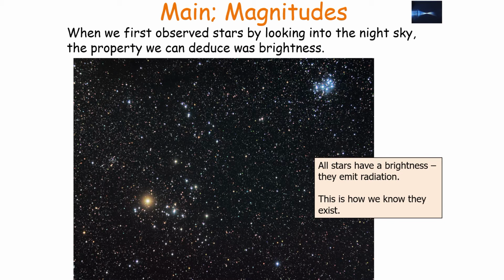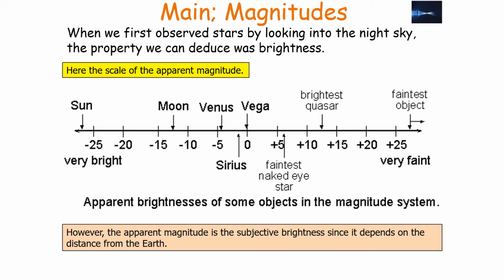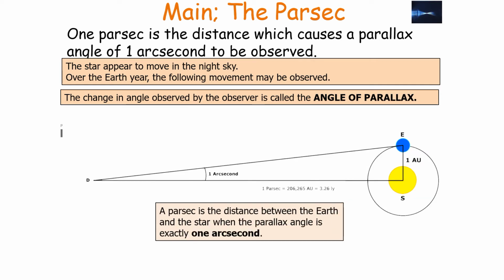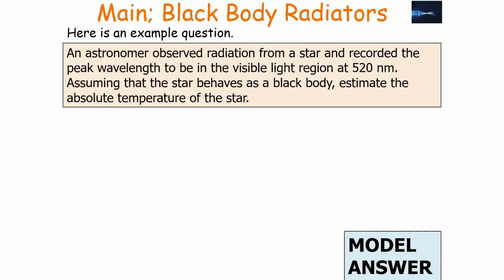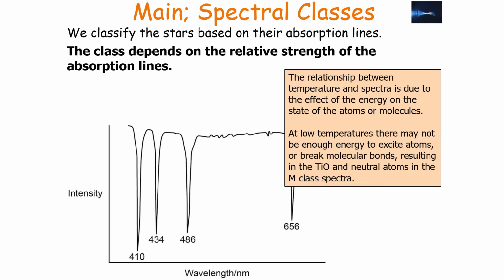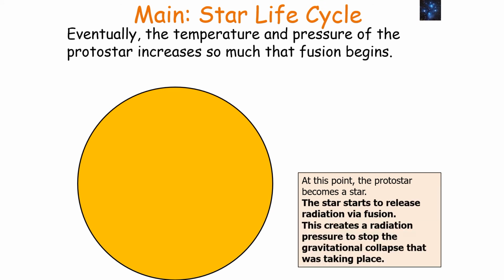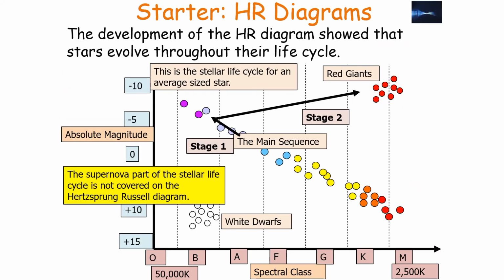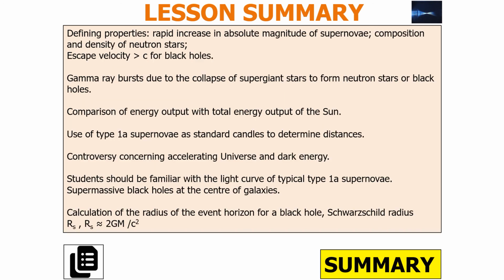A-Level Physics Astrophysics: Stars Revision Session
This is a revision session on the topic of Stars found in the Astrophysics section.

This is suitable for students studying AQA A-Level Physics.